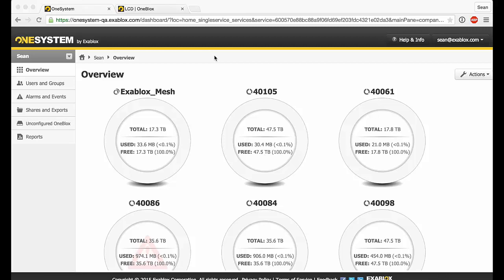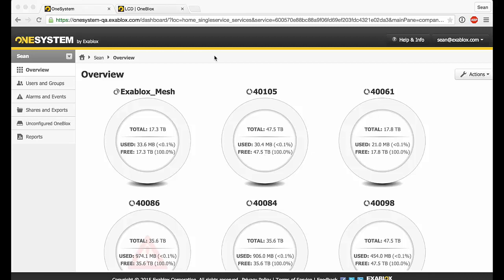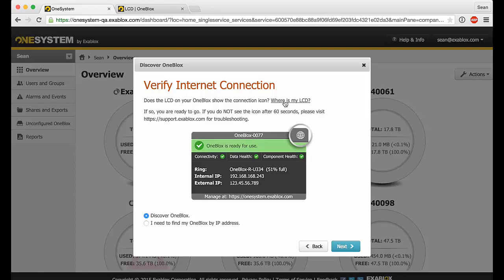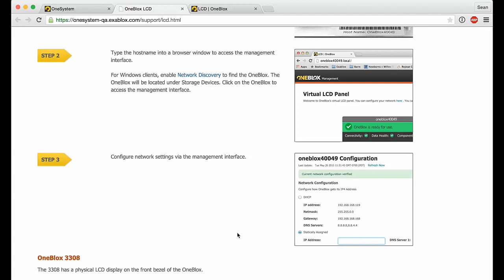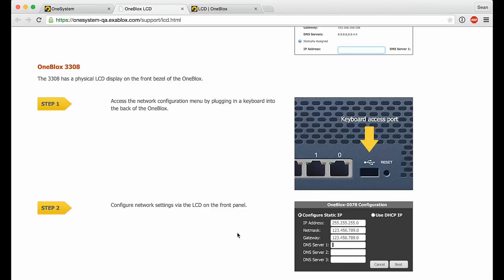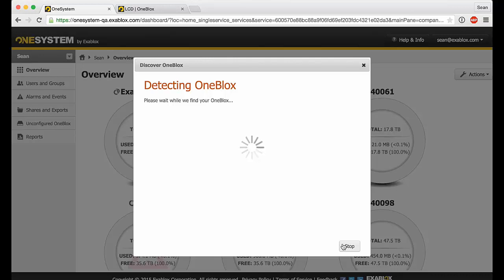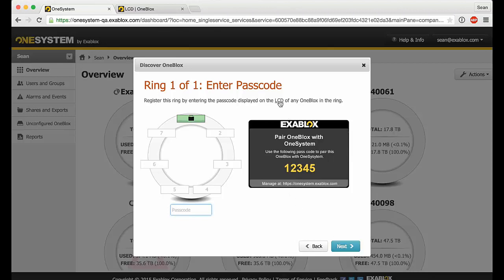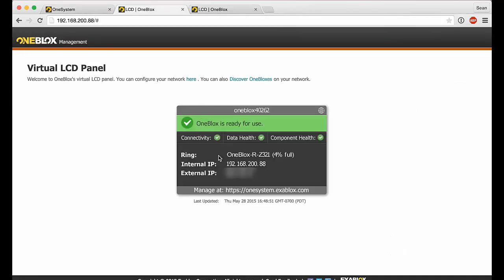Registering OneBlox 4312 with the virtual LCD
This video demonstrates how to utilize the virtual LCD on a StorageCraft OneBlox 4312, for configuration in a DHCP or Static IP environment using OneSystem.